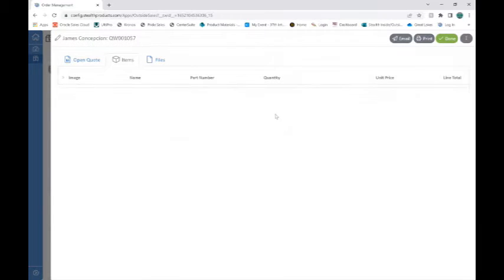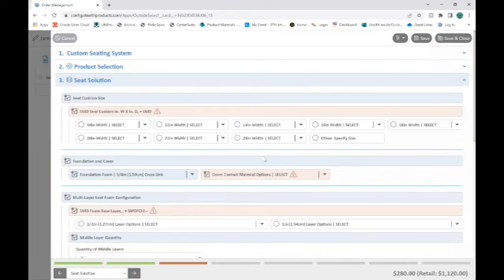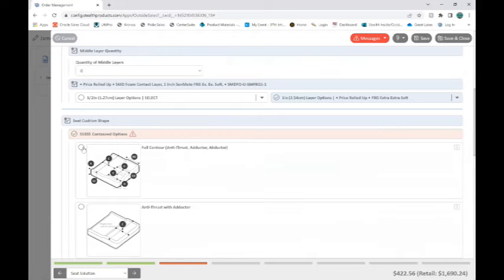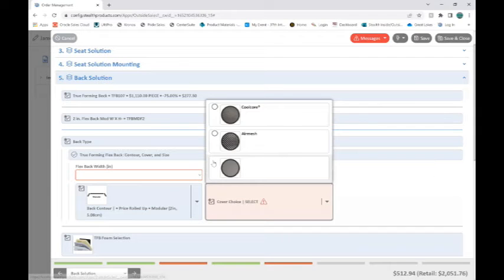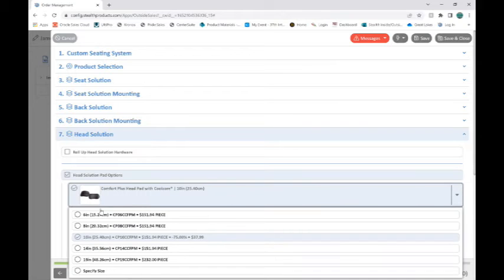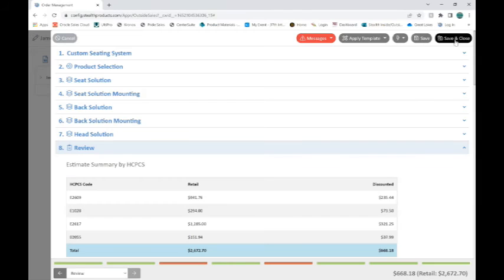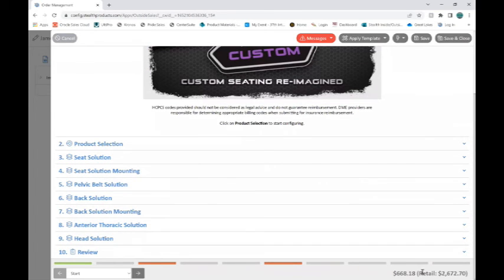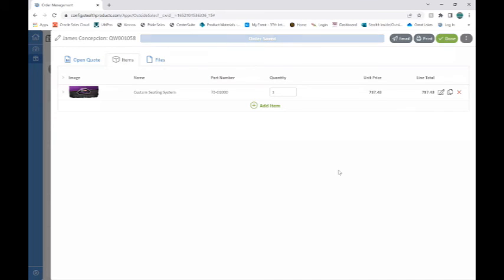Seating Configurator Part 2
Sealth Products Seating Config Part 2 Review